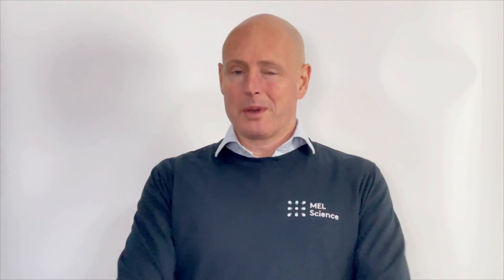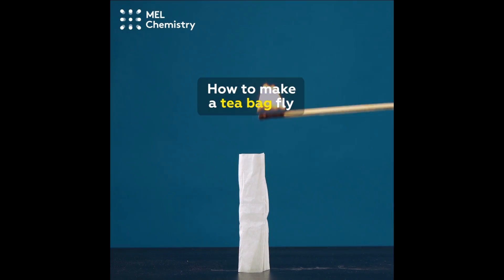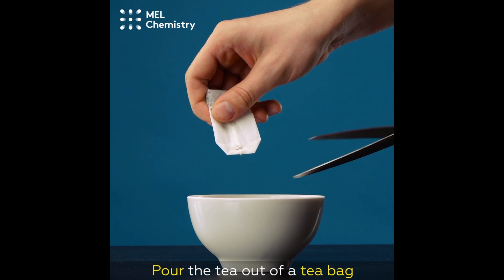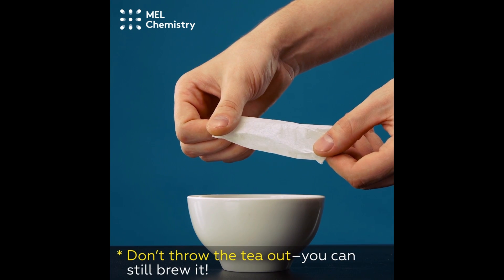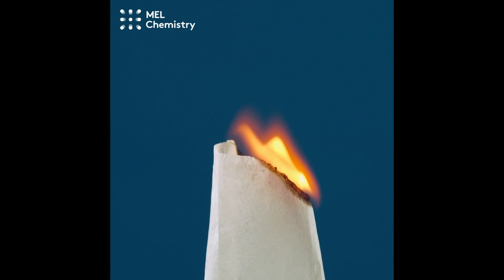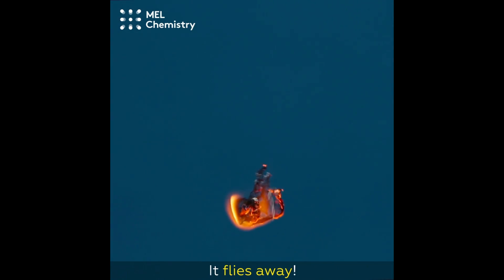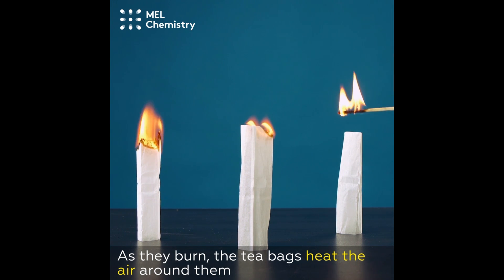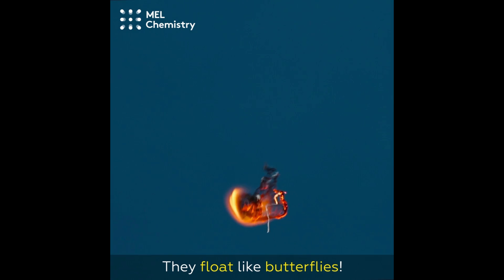How to make a teabag fly? Fun science trick for kids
Super cool beans right! You can have your cup of tea and then indulge in a little convection and density physics!! Are these little rockets fab or what!?

Equipment:
1.
2. Scissors, (you must have scissors right!?)
3.
4. Bowl. (OK...so you might not have scissors. but you gotta have a bowl!?...where do you live??

Method:
1. Cut the tea bag with scissors,
2. Pour the contents into a clean bowl, and unfold the bag to create a tall thin tube of paper
3. Don’t throw the tea out – you can still brew it!
4. Position the empty tea bag vertically and set it on fire by lightly touching the top of the paper column.
5. Watch as it burns and floats away!.

Explanation:
The burning tea bag heats the air around it, which becomes less dense. This leads to a current of rising less desne warm air that pulls the tea bag up and away.

Safety precautions: Perform this experiment only under professional supervision in a well-ventilated lab / room + observe safety rules when working with fire.